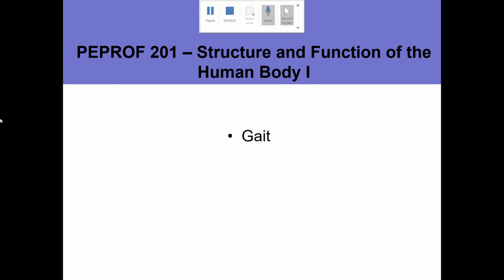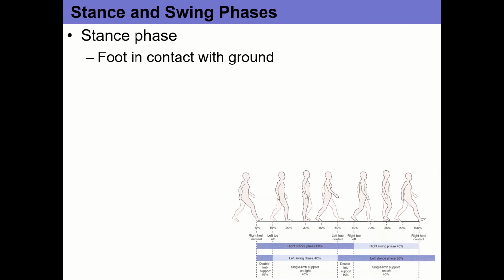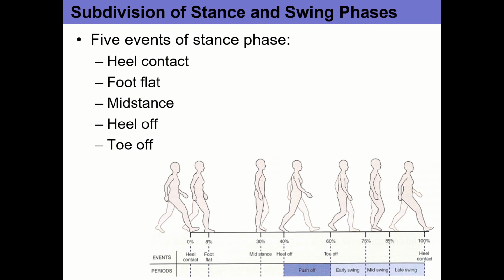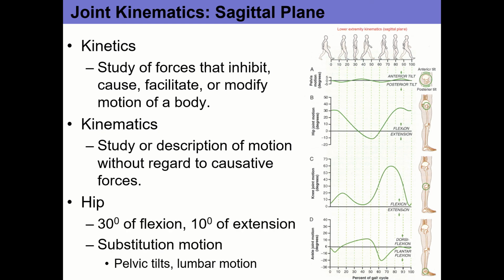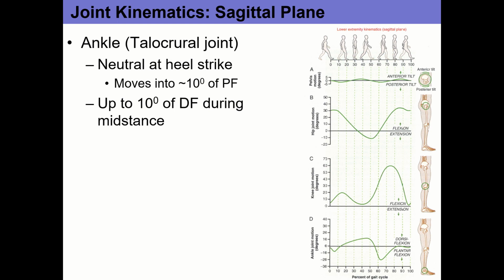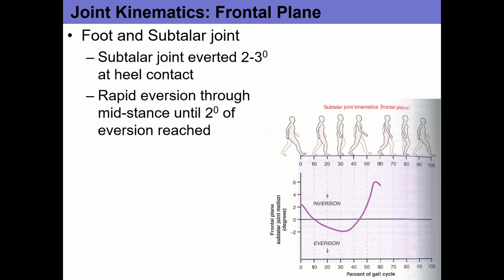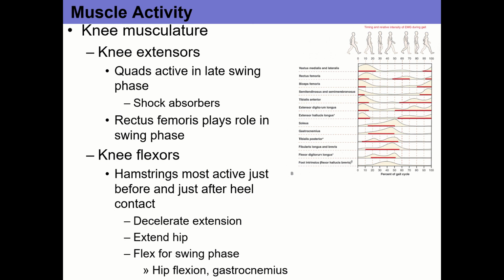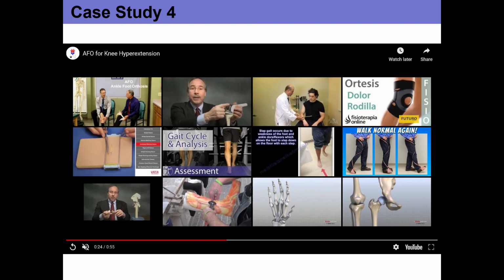PEPROF 201 - Gait - 11/16/2020